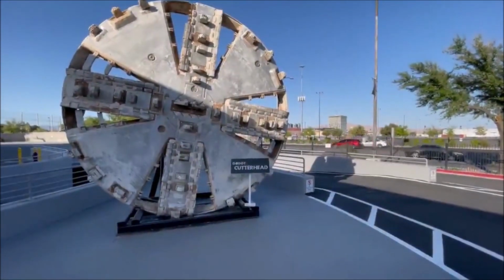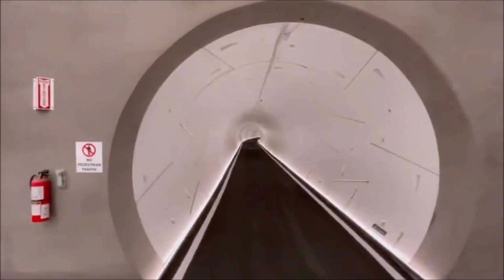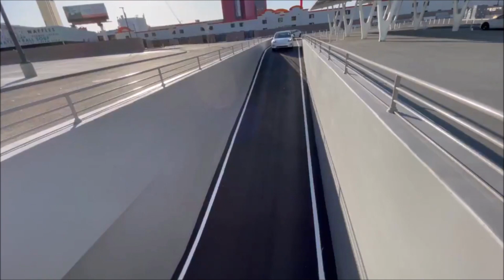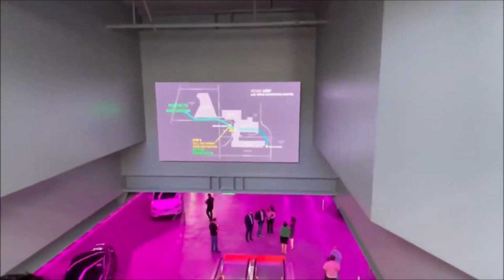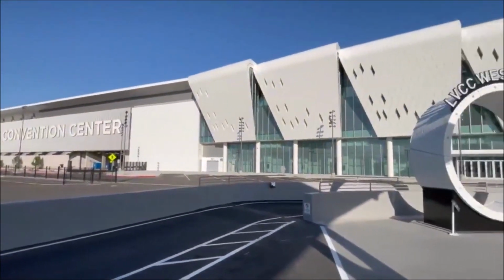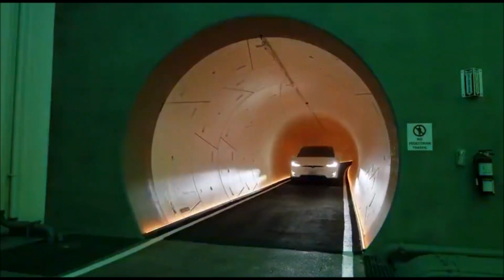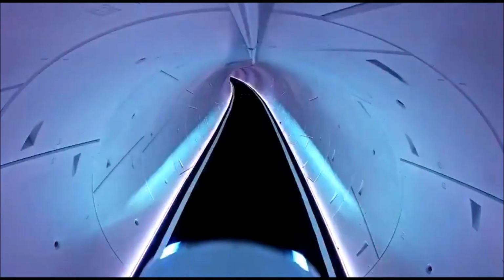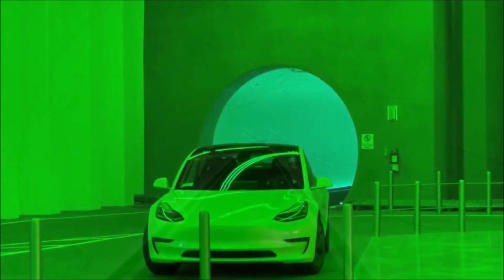First Videos of The Boring Company’s LVCC Loop In Action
This morning I reported that Elon Musk's Boring Company had invited some local media for the first time to see the LVCC Loop in action. Now I have some videos to share with Torque News viewers and subscribers.

Mick Akers, a transportation journalist at the Review Journal, was at the Boring Company and graciously shared these videos of the LVCC loop showing the Boring Company's Tesla vehicles in action and stations.

You will see one of the cutterheads from the boring  machine that bore the tunnels for the Boring Company’s Las Vegas Convention Center Loop is used as art near the tunnels at the south station.

At full capacity the Boring Company’s Convention Center Loop can transport 4,400 people per hour in its 62 vehicles fleet. This June’s World of Concrete show will be its first big test.

You will see inside the central station of the Boring Company's Convention Center Loop at the Las Vegas Convention Center.

Watch a footage of what it looks like when a Tesla is traveling through the Boring Company's Convention Center Loop.

The Boring Company is already well underway in getting the permitting and development agreements out of the way to get the planned Vegas Loop underway. Will run from DTLV down the Strip with a stop at Allegiant Stadium. Could extend to McCarran one day, too

You will also see the escalator ride down into Central Station of the Boring Company’s Convention Center Loop.

The Tesla vehicles in the Boring Company’s Convention Center loop at the Las Vegas Convention Center will travel between 35-40 mph on the 0.8-mile in each direction loop system.